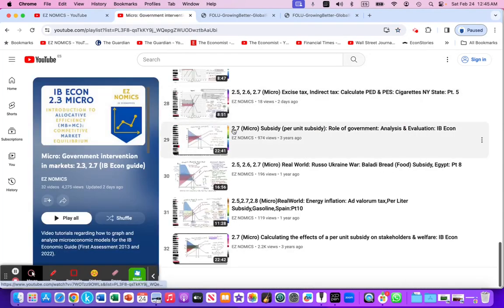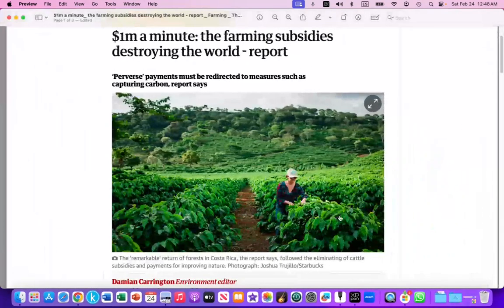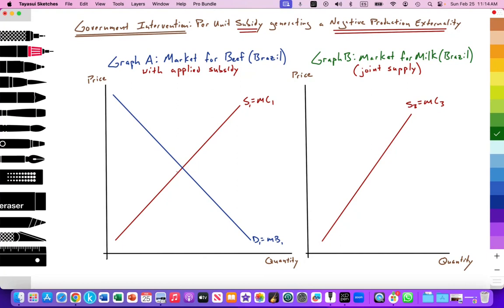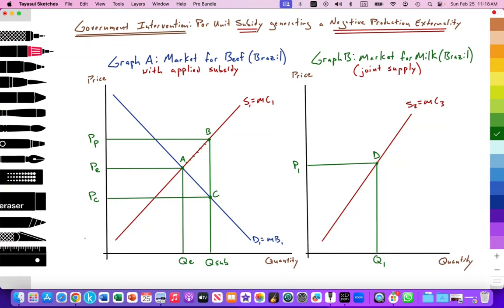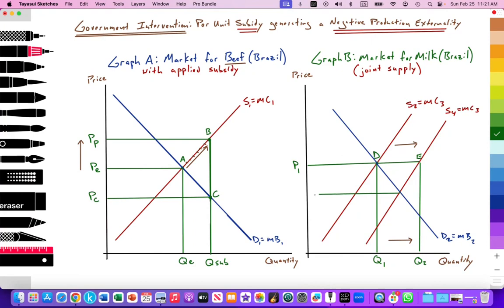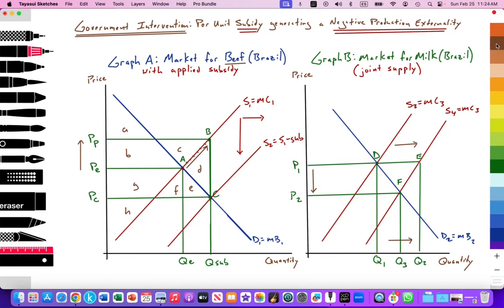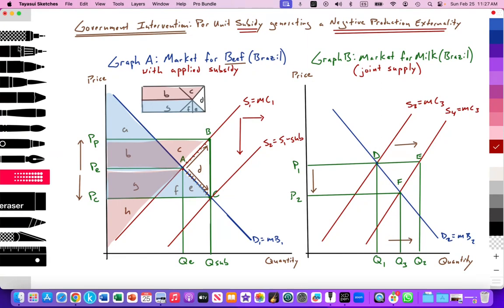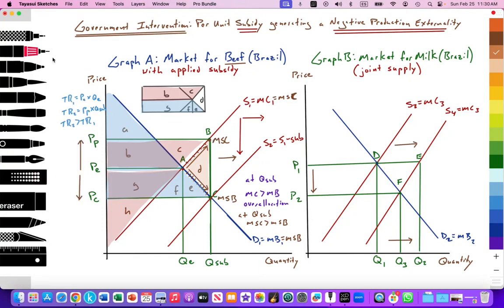2.2 (Joint Supply), 2.7 Subsidy: Brazil Cattle Industry: Gov't Intervention, 2.8 Neg. Production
Video tutorial: how to draw, analyze, evaluate the impact of a subsidy on the market for beef in Brazil. Applications of the following models: joint supply (2.2) and negative production externality (2.8)

The video refers to the following articles and reports regarding the negative impact of government subsidies to the agricultural industry leading to the following negative production externalities: deforestation, high-emission cattle production, and pollution from overuse of fertilizer

Articles from The Guardian:
"Subsidies to industries that cause deforestation worth 100 times more than aid to prevent it"

"1m a minute: the farming subsidies destroying the world"
Note:
IB Econ Paper analysis of Joint Supply (At time 4:55)
Analysis: The price of beef increases, leading to an increase in the supply of milk
* Graph A: Market for Beef
* Graph B: Market for Milk

* Y-axis measures price
* There are four upward sloping supply curves in accordance with the Law of Supply labelled S1, S2, S3, S4

* In the market for Beef, price is set at Pe with a Qs at Qe (point A)
* In the market for Milk, price is set at P1 with a Qs at Q1 (point D)

* As a result of an increase in the price received by beef farmers (due to subsidy) from Pe to Pp, farmers increase Qs from Qe to Qsub (movement along the S1 from A to B): farmers are acquiring more cows
* As a result of the increased Qs of beef the supply of milk increases from S3 to S4, thus the Qs is increased from Q1 (on S3) to Q2 on the S4 curve. Note: price of milk is constant at P3 (short run)

* Firms that provide joint supply goods have two goods that can be produced from the same resources resulting in a positive relationship between price of Good A and the Supply of Good B.

Note: Analysis of subsidy model (At time 14:55)
* Graph A: Market for beef (Brazil) with applied subsidy

* Free market equilibrium
* S1=D1 (Point A), provides an equilibrium price and quantity at Pe and Qe
* MC1=MB1, allocative efficiency is achieved

* The Brazilian government intervenes by applying a subsidy

* The per unit subsidy has the effect of shifting the supply curve outward by the amount of the subsidy from S1 to S2 = S1 - subsidy
* Subsidies are a non-price determinant of supply as it lowers costs of production
* S2=D1 (Point C), provides a new equilibrium price paid by consumers at Pc
* Decreased price paid by consumers from Pe to Pc causes Qd to increase from Qe to Qsub
* And Qs has increased (law of supply) from Qe to Qsub as a result of an increase in price received by firms (Pe to Pp)

IB Econ Paper evaluation of the impact of a subsidy on stakeholders (At time 17:35)
Evaluation

1. Impact of a per unit subsidy on consumers
* Consumers are better off as a result of the decrease in price paid from Pe to Pc
* Consumer surplus before the applied subsidy = a + b
* Consumer surplus after = a + b + g + f + e
* Consumer expenditure is altered
* Consumer expenditure before = Pe x Qe
* Consumer expenditure after = Pc x Qsub

2. Impact of a per unit subsidy on producers
* Producers are better off as a result of the increase in price received from Pe to Pp
* Producer surplus before = g + h
* Producer surplus after = g + h + b + c
* Thus producer surplus has increased as a result of the increase in price received by producers
* Total revenue is increased
* Total revenue before = Pe x Qe = TR1
* Total revenue after = Pp x Qsub = TR2
* TR2 is greater than TR1

3. Impact of a subsidy on workers for firms within the beef industry
* Workers are better off as a result of beef firms increasing their Qs from Qe to Qsub, thus firms will hire resources such as labor
* This will lead to decreased unemployment within the beef industry

4. Impact of a subsidy on the central government
* The central government is worse off as before the subsidy was applied no tax revenue was spent on the beef industry
* After the subsidy was applied the central government must spend tax revenue = b + c + d + e + f + g = (Pp - Pc) x Qsub
* But the central government may gain political support from consumers, producers, and workers

5. Impact of subsidy on allocative efficiency
* The subsidy generates an allocatively inefficient outcome
* At Qsub, MC is greater than MB, which generates an overallocation of resources to the production and consumption of corn versus what is desired by society
* A welfare loss is generated by areas d

* Government subsidy generates negative production: at Qsub, marginal social cost (MSC) is greater than marginal social benefit (MSB)